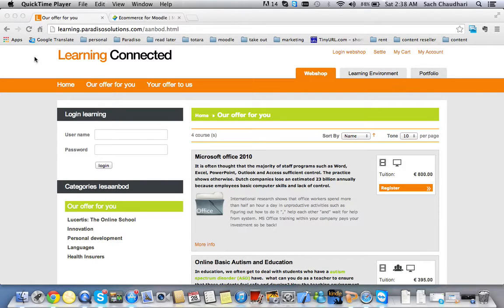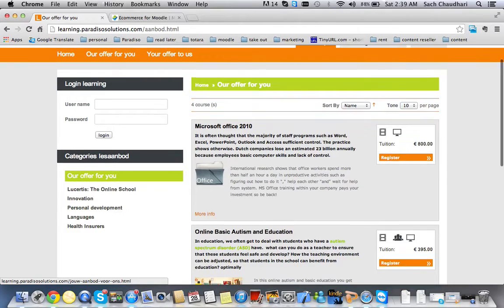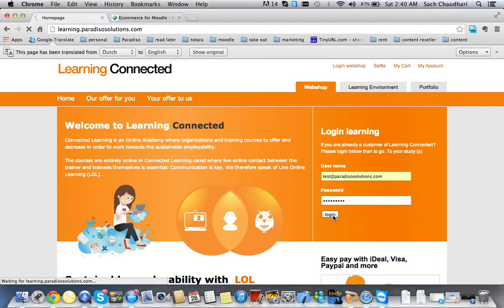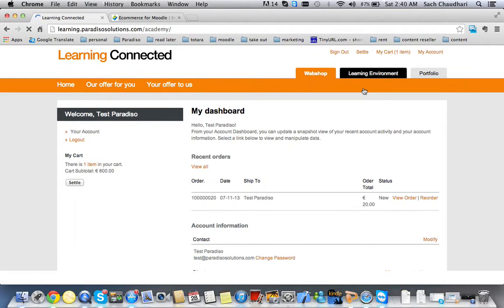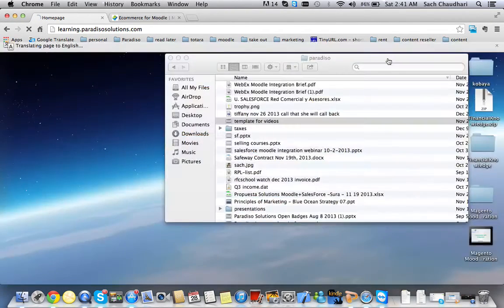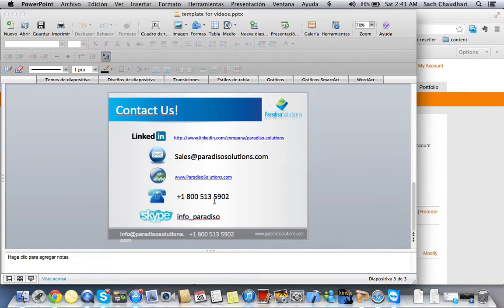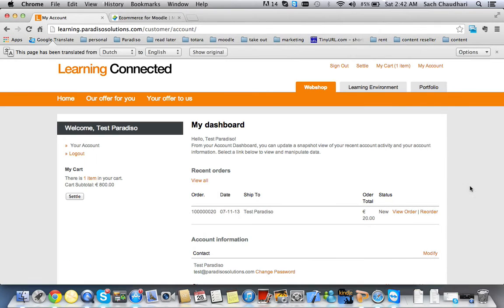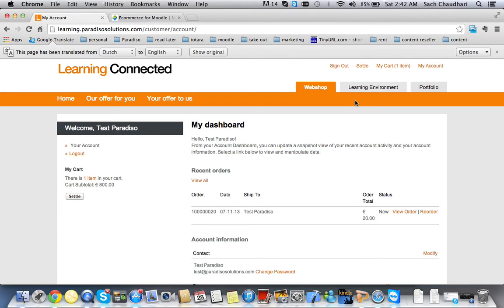Moodle Magento Connector - Paradiso Solutions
Paradiso solutions has integrated moodle and magento platform seamlessly. In this video you will see single sign on (sso) between moodle/totara and magento ecommerce platform. This integration between moodle and magento offers sso, auto enrollment, user sync and integrated reporting.

For more information about Moodle and Magento integration, please visit us